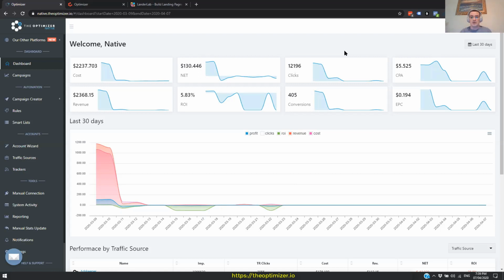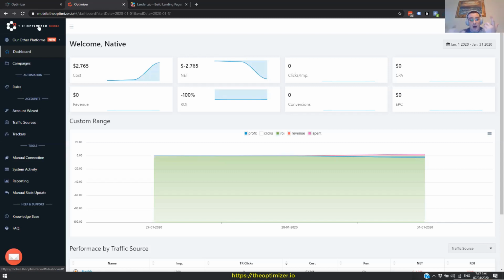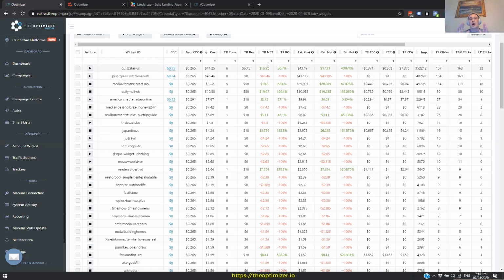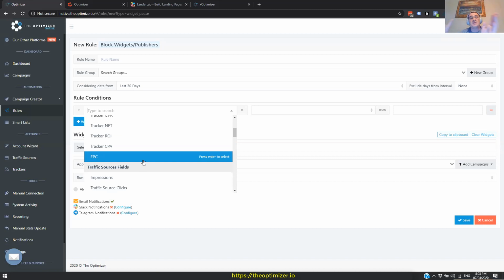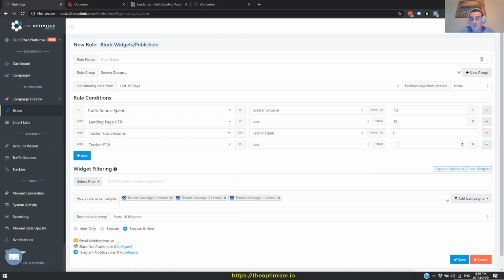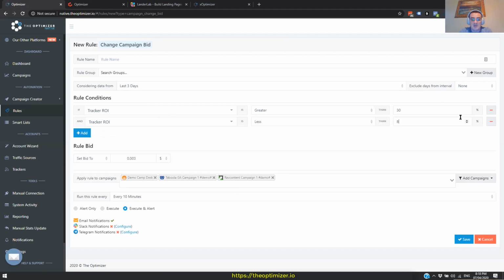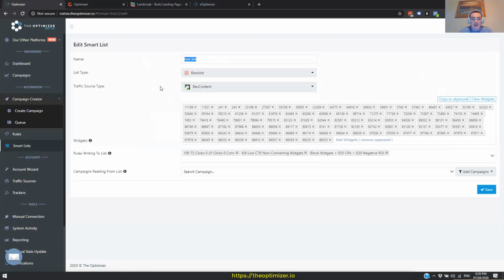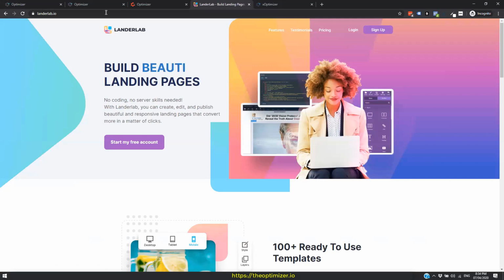Webinar Apr 7, 2020 - Campaign Automatic Optimization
Taboola, Outbrain, RevContent, MGID and lots of other native ad networks can quickly become hard to deal with if you're managing everything on your own, that's why automatic optimization tools make our life easier!

In this webinar we talk about:
- How to Get Started with TheOptimizer
- How to efficiently block widgets (performance thresholds)
- How to work with smart lists
- How to manage bids and budgets
- How to quickly create multiple Ads and Campaigns in a matter of seconds.